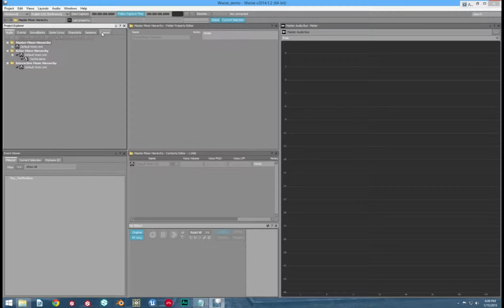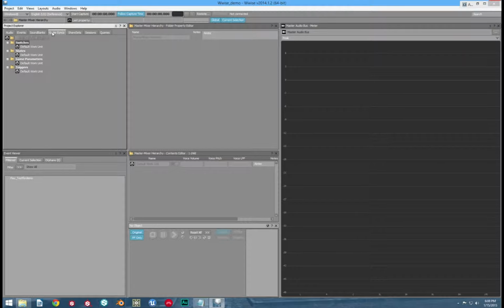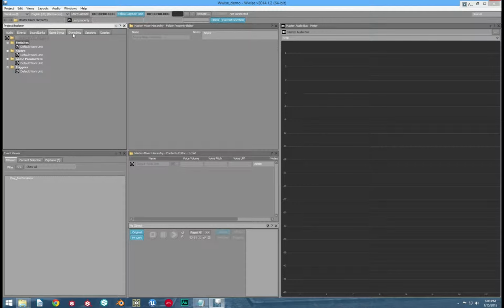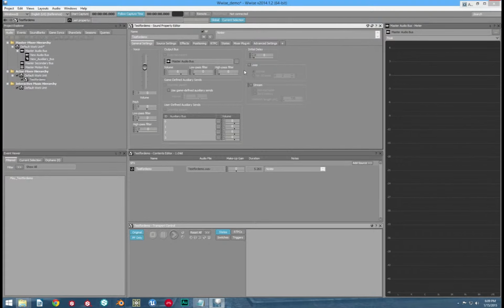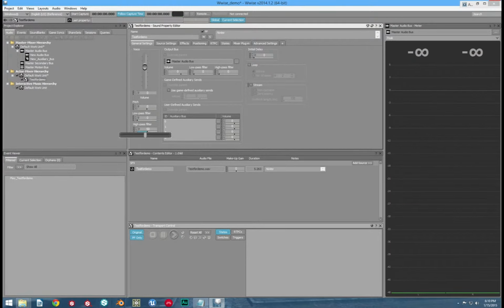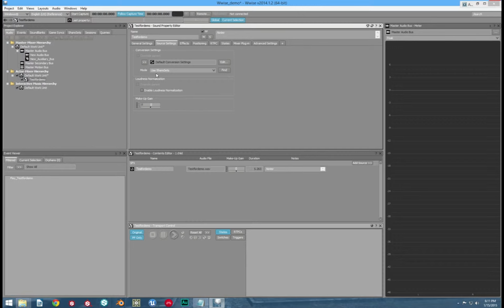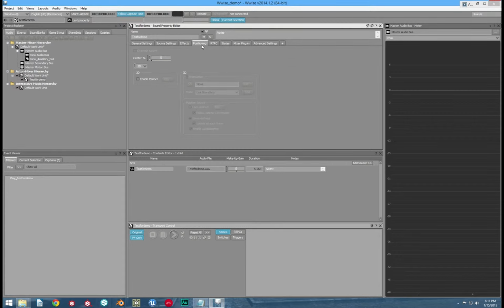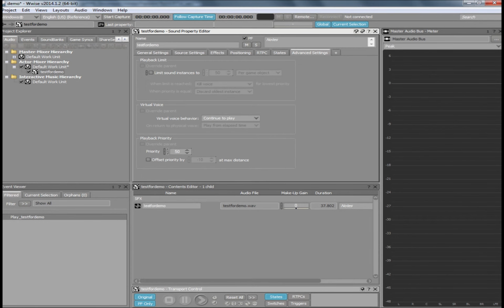Gettting Wwiser Ep 3